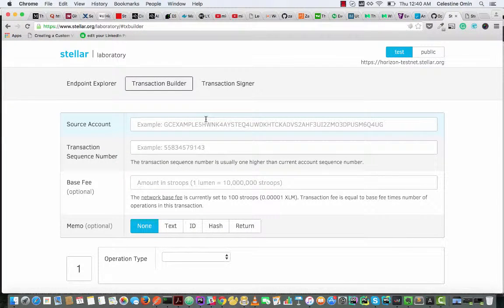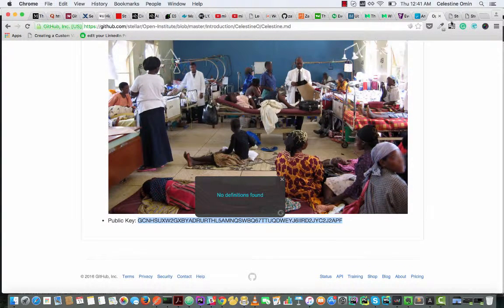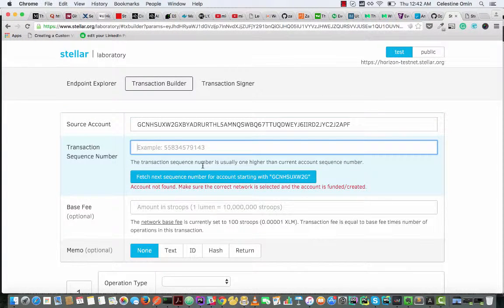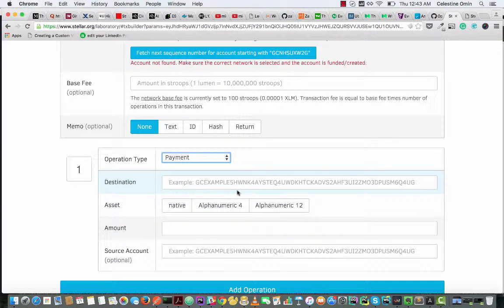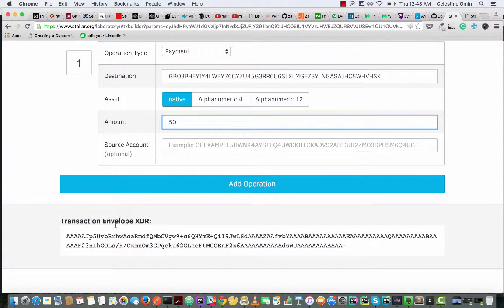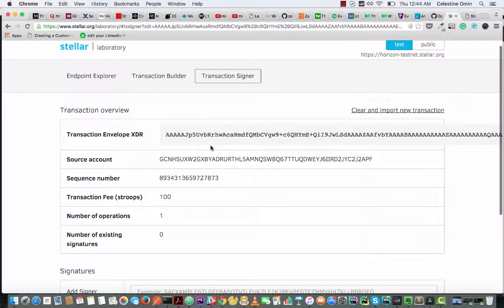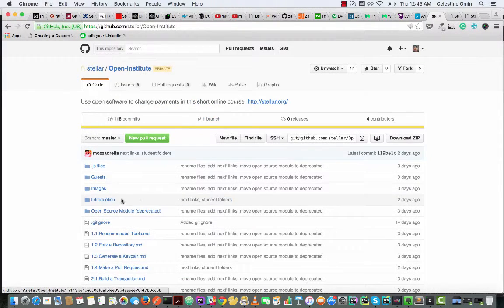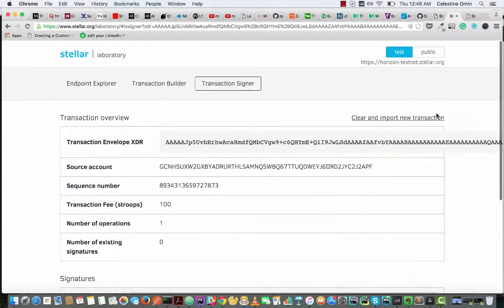Stellar - How to Build a Transaction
In this module, you will create your first transaction on the Stellar test network (the 'testnet'). You will need your Public/Secret Keypair, and the JSON output from the Laboratory "Endpoint Explorer" tool in Module 1.3.

If you think about a single financial transaction, there are a few consistent pieces: there is a sender, a recipient, an asset exchanged, and an amount.